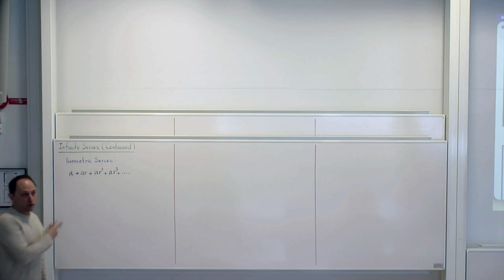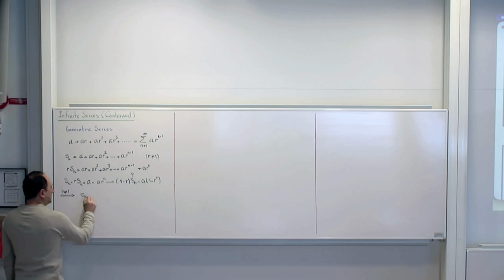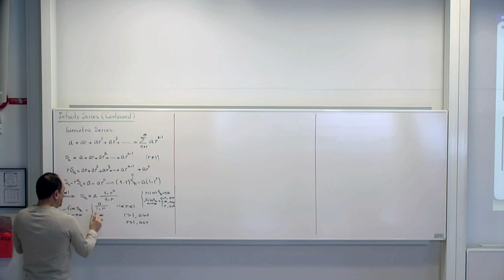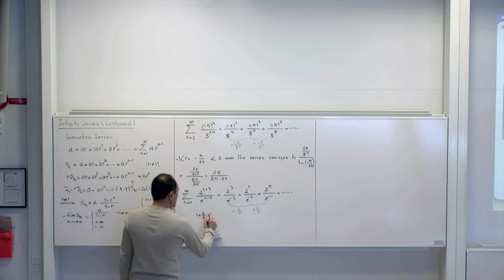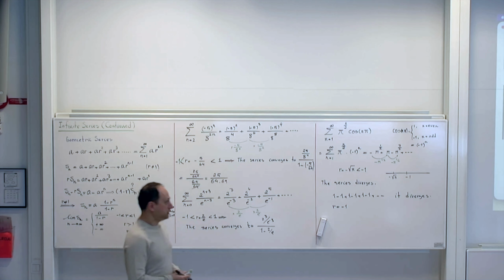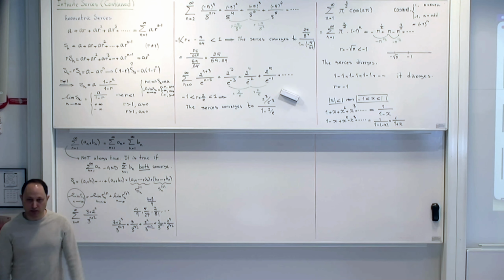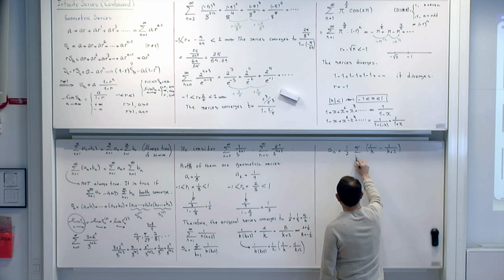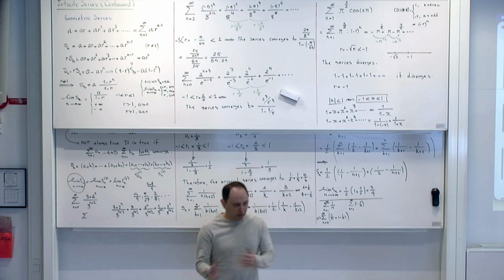One-Variable Calculus (KTH, SF1685), Module 7, Lecture 2, Part 1